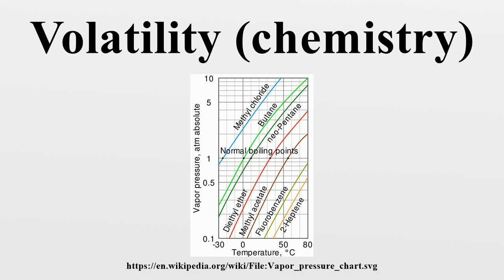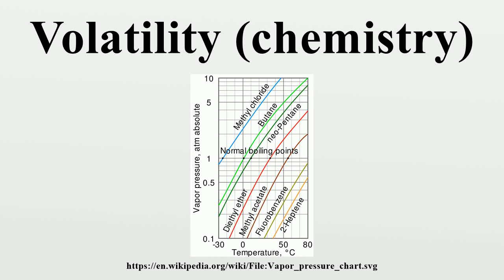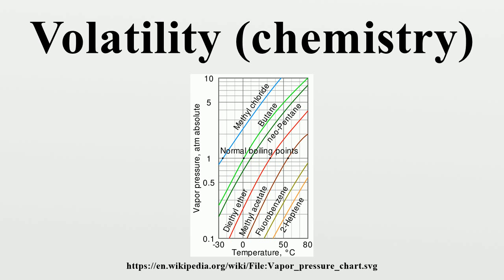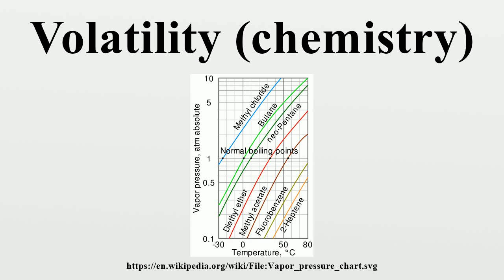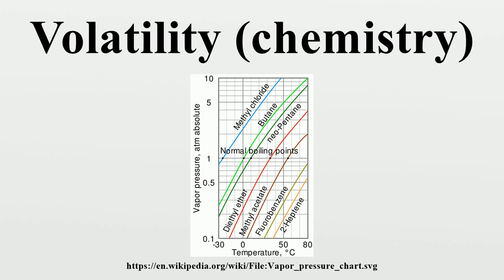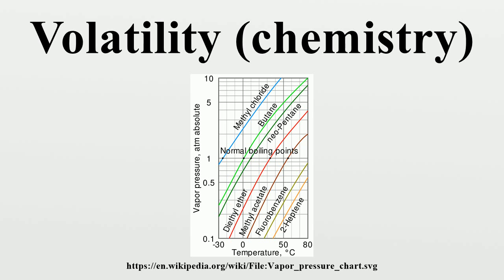Volatility (chemistry)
In chemistry and physics, volatility is the tendency of a substance to vaporize.Volatility is directly related to a substance's vapor pressure.

Image-Copyright-Info
Author-Info:   cmglee, mbeychok

Image-Copyright-Info